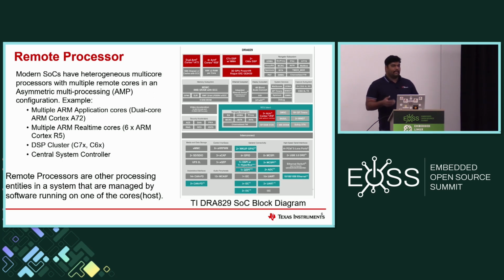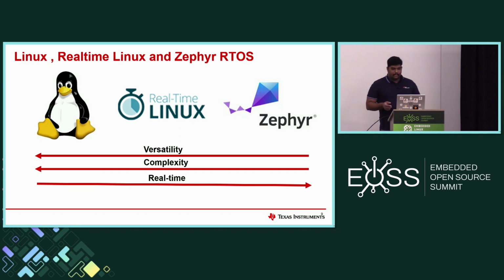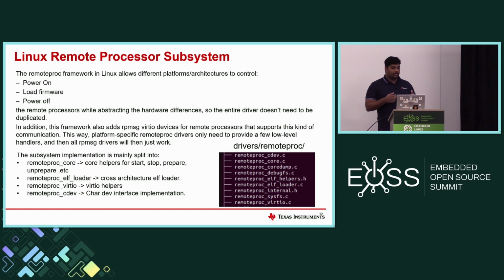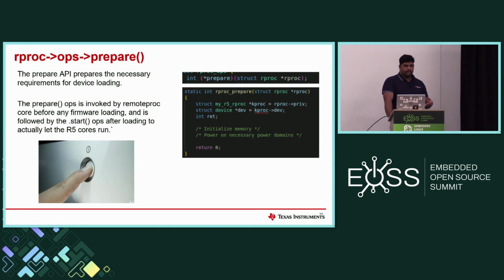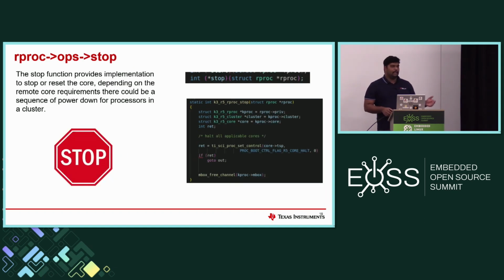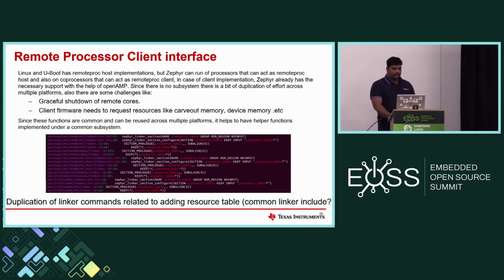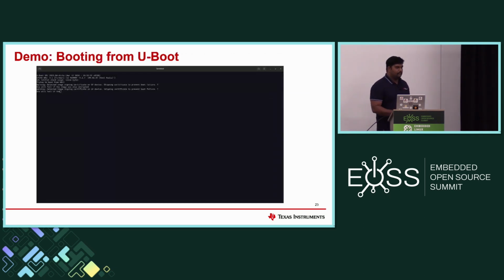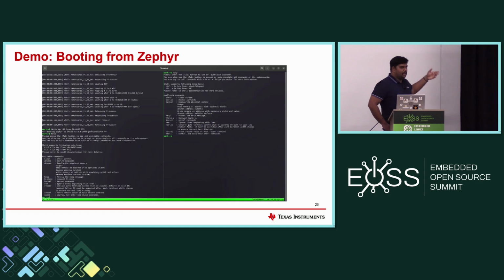Remote Processor Framework in Zephyr RTOS - Vaishnav Mohandas Achath, Texas Instruments India Pvt.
Remote Processor Framework in Zephyr RTOS - Vaishnav Mohandas Achath, Texas Instruments India Pvt. Ltd.

As IoT and Edge AI continue to evolve, demand for collaborative systems is more pressing than ever, systems with heterogeneous multicore processors (ARMv8, ARMv7 R/M cores), DSPs, and hardware accelerators are becoming very popular in practical use cases. This presentation delves into the development and proposal of a Remote Processor subsystem for the Zephyr RTOS thus unlocking new possibilities for Zephyr in distributed and heterogenous computing in embedded systems. The Remote processor framework allows different platforms/architectures to control (power on, load firmware, power off) those remote processors without duplicating hardware-specific abstractions. Currently, the loading of firmware/resource allocation and starting remote cores is done by Linux/JTAG/other entities with Zephyr RTOS (Example: Zephyr RTOS and Cortex-R5 on Zynq UltraScale+, AM62x-SK M4F Core) this limits the production use cases especially due to the long startup time for Linux, but if Zephyr had a remote processor subsystem, then loading firmware and starting multiple cores in a heterogenous multicore processor would be much easier and seamless thus unlocking new possibilities for Zephyr usage.